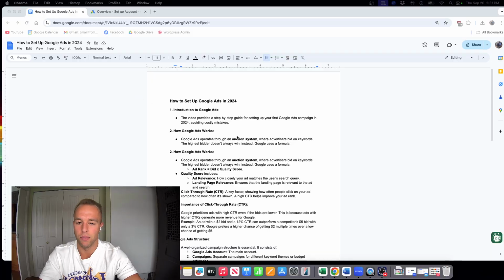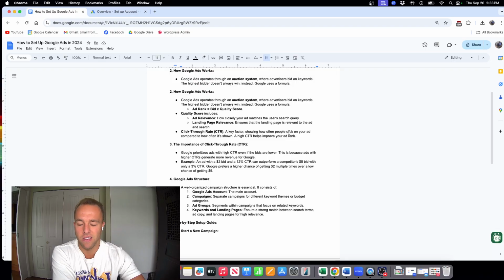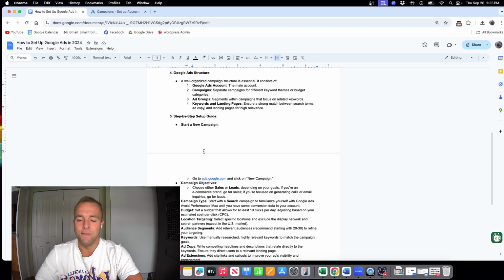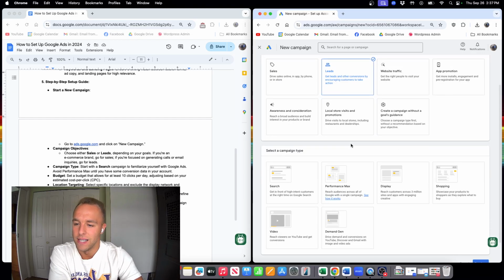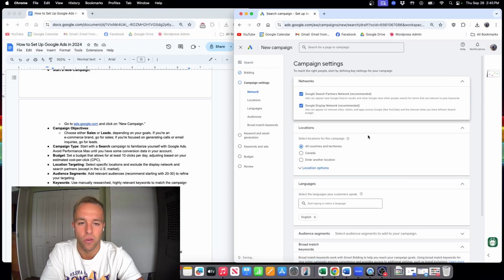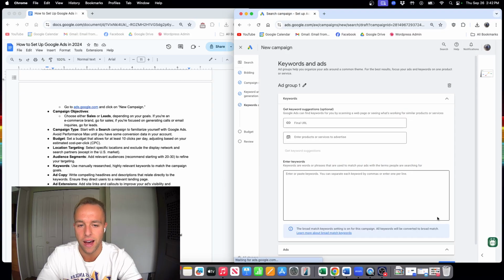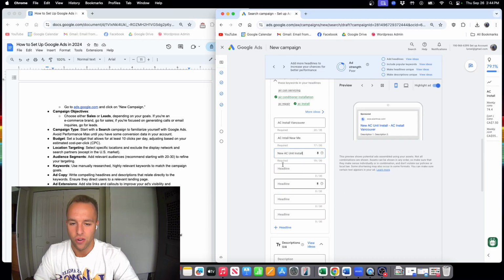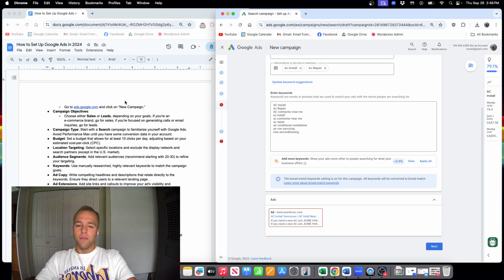Google PPC Ads Tutorial: Create your first campaign in Google Ads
Learn how to create your first campaign in Google Ads with this easy-to-follow tutorial! Whether you're a complete beginner or looking to refine your skills, this step-by-step guide will walk you through the entire process of setting up a Google Ads campaign in 2024.

We cover everything from choosing the right campaign type to optimizing your ads for maximum results. With actionable tips and insights, you'll be ready to launch your campaign quickly and effectively. Follow along as we break down each step, ensuring you get the best return on your ad spend.